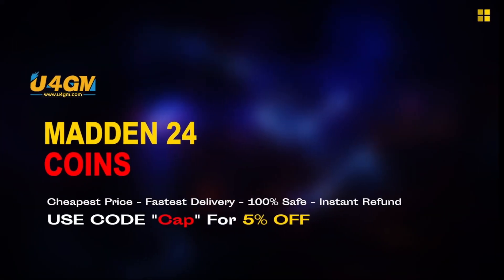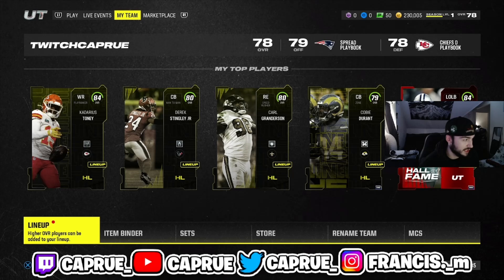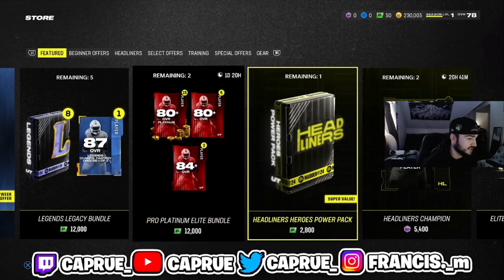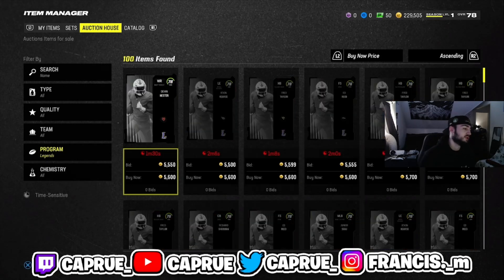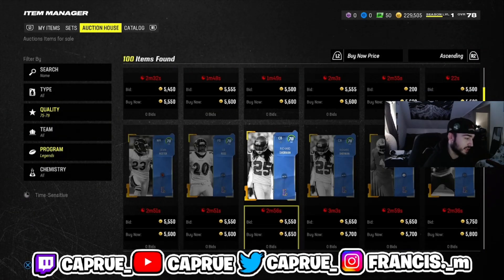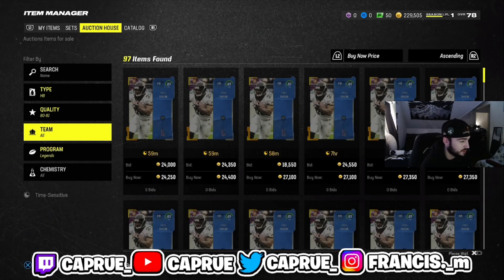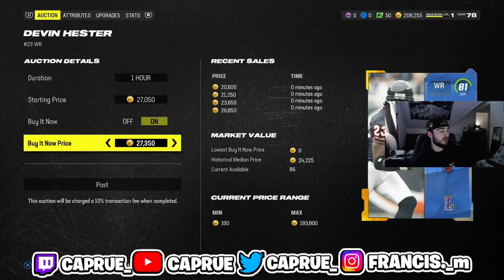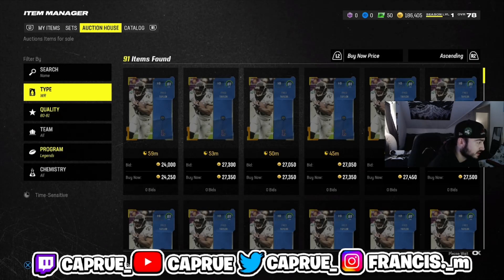TAKE ADVANTAGE OF THIS!!! INSANE GLITCHY COIN MAKING METHOD/TRAINING METHOD MADDEN 23!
Ignore Tags .
madden 24,
madden 24 ,gameplay,
madden 2024,
Golden Ticket
Madden24